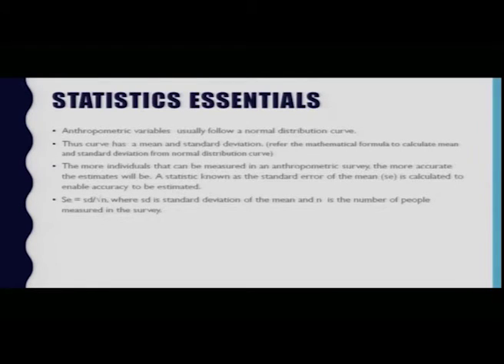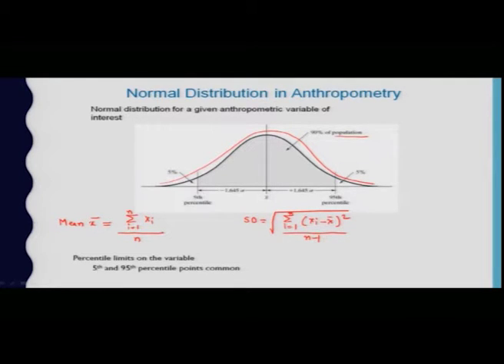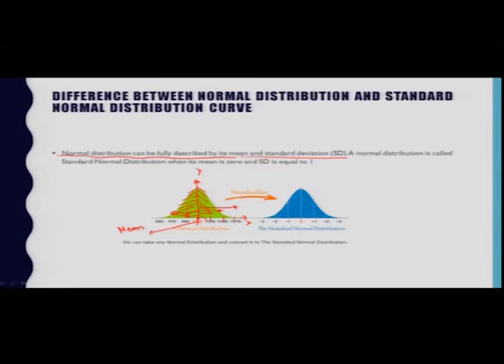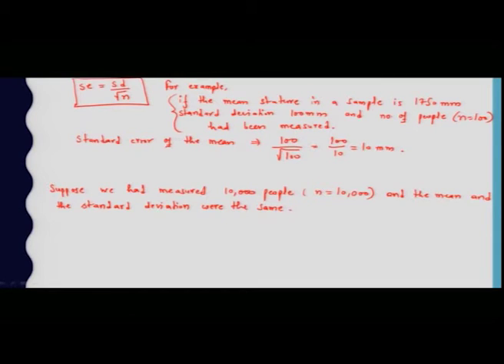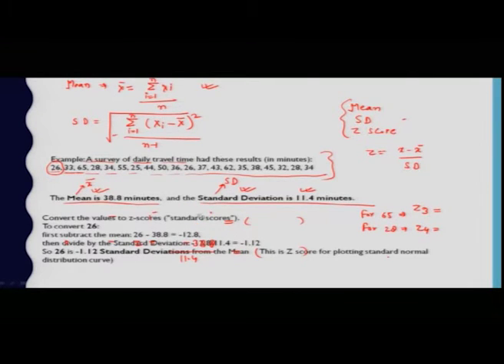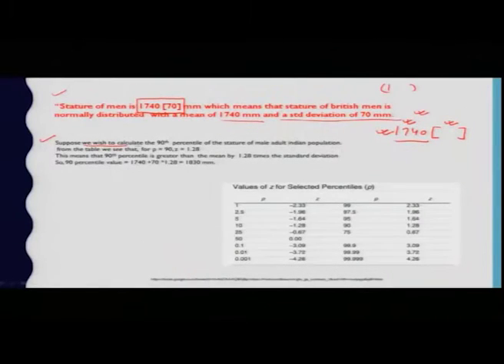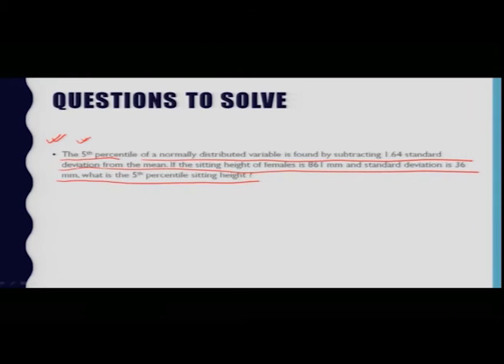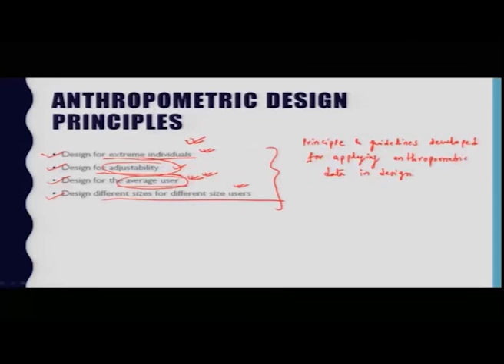Lecture-07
Courses: Applied Egronomics